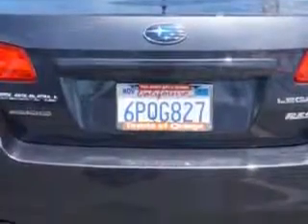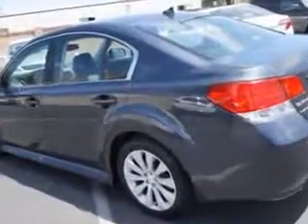2011 Subaru Legacy Toyota of Orange Orange, CA 92867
Subaru Legacy Check out this Azurite Blue Pearl Subaru Legacy Sedan AWD, equipped with a 4 Cylinder engine and a cvt transmission. Enjoy this great car with features like Remote Power Door Locks, Heated Driver and Passenger Seating, Leather Trimmed Upholstery, Fuel Data Display, Heated Outside Mirrors, 4 Wheel Drive, Power Driver and Passenger Seating, Multifunction Display, Tire Pressure Monitoring System, Windshield Wiper Heater, Ambient Light Package, on steering wheel audio and cruise controls, and much more. Enjoy the drive and have peace of mind in this Subaru Legacy. See us at Toyota of Orange today!
MILES: 65,644
VIN:4S3BMBK66B3222053

1400 North Tustin Ave.